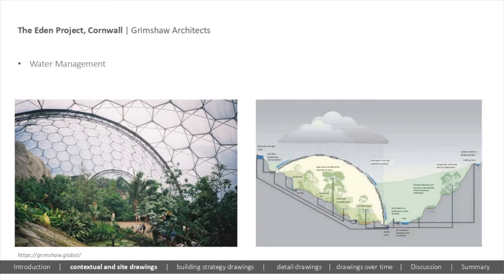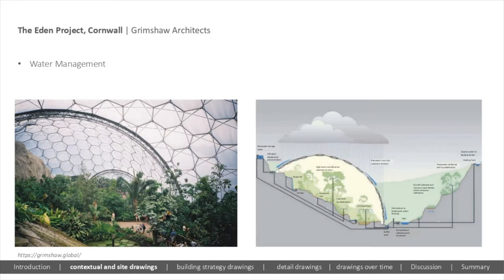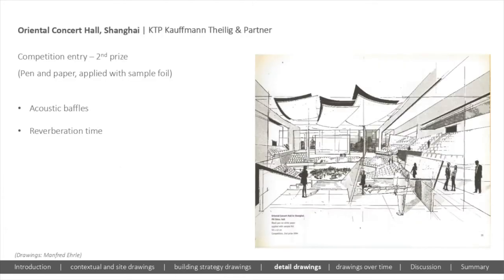Communicating Environmental Design and Sustainability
Within the context of the 2030 Agenda for Sustainable Development, urgent action is required in order to build sustainable environments. Therefore, Architecture plays an important role in sustainable development, but the communication process for an architectural project could be challenging, but they open immense opportunities for the creation of synergies between different sectors and are indispensable for strong sustainable development and revitalisation on various scales. In this lecture, Dr. Tara Hipwood shows a range of examples in communicating environmental design and sustainability in architecture, which will form a deeper understanding of climate-sensitive design, designing for sustainable architecture and environmental-friendly environments.